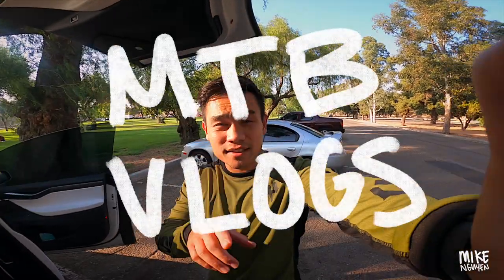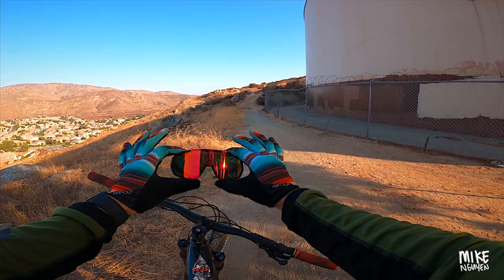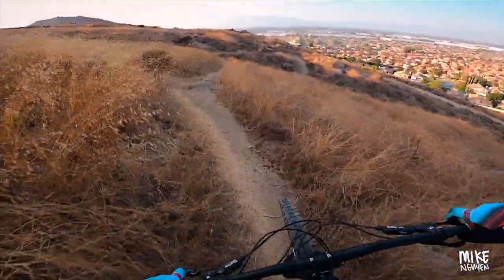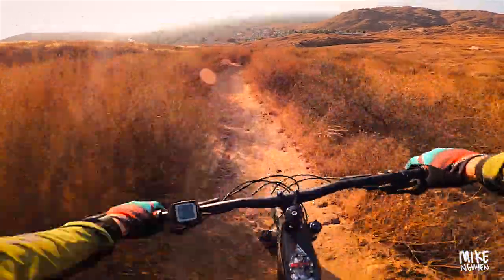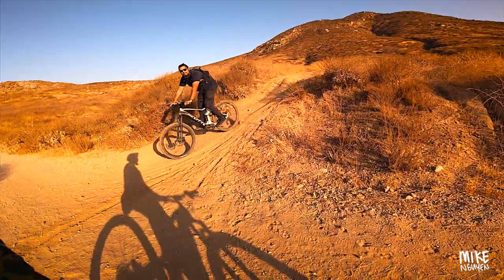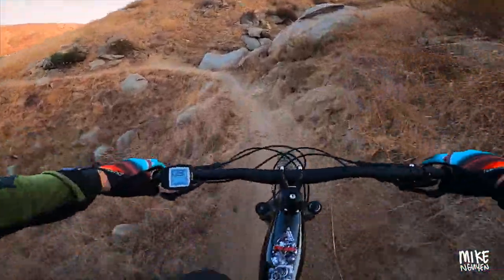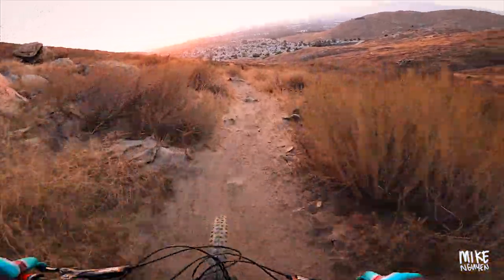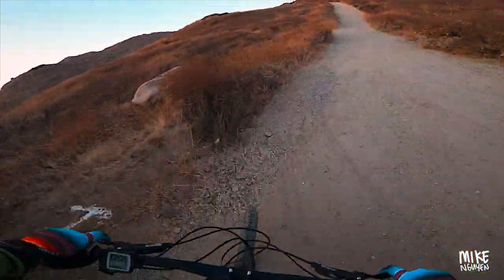BEST $28 Mountain Bike Sunglasses WORTH IT?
I use to wear my regular sunglasses all the time when I mountain bike. Heres a quick review of some cheap $28 sunglasses that feel like expensive mountain bike glasses.

X-TIGER Polarized Cycling Bike Sunglasses,Bicycle Glasses with 3 Interchangeable Lenses

Mail Box Fan Mail
2403 S Vineyard Ave.